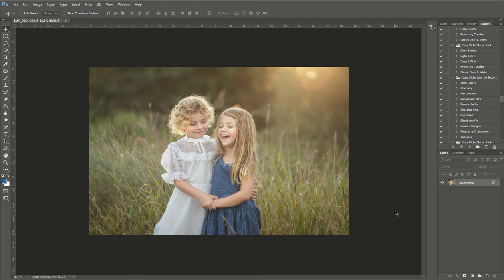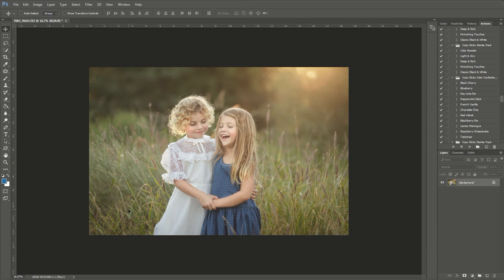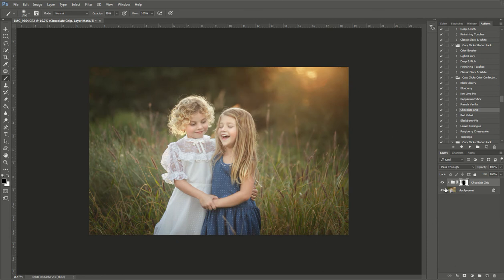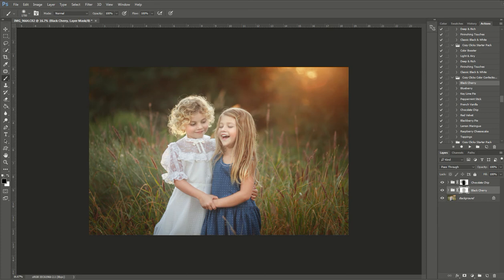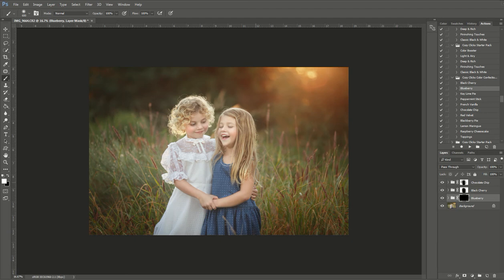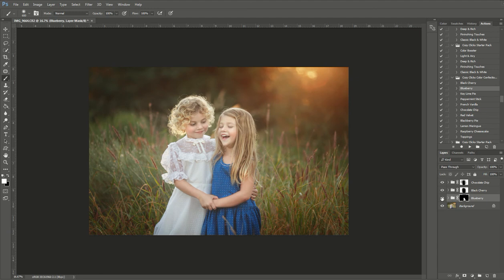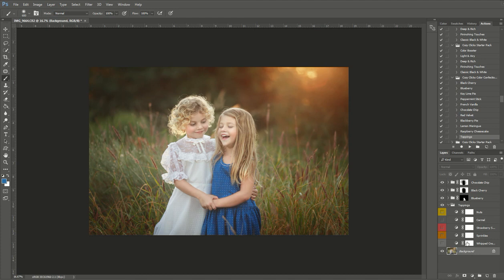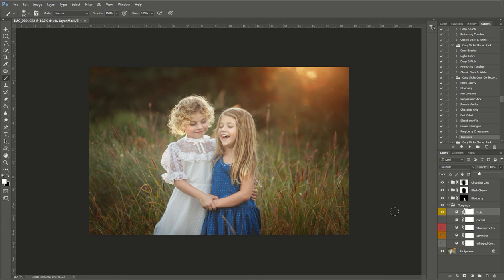Photoshop Action Recipe from the Color Confection Set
How to Use a Photoshop Action from the Cozy Clicks Color Confection Action Pack.  Photoshop actions to help pop the color and create brilliant vibrant tones!  Learn more about this Photoshop Action set